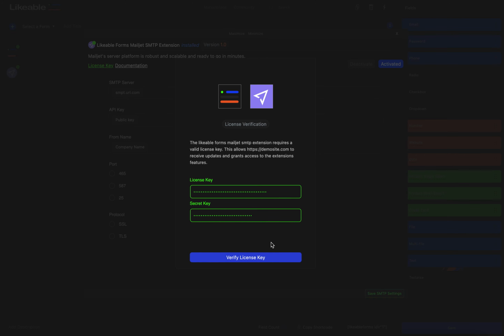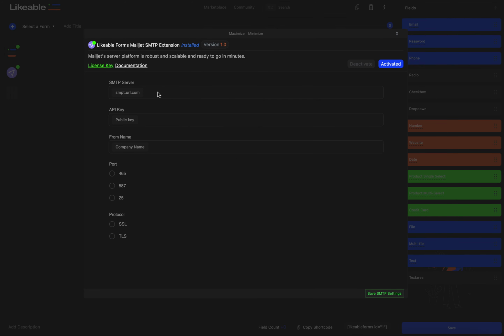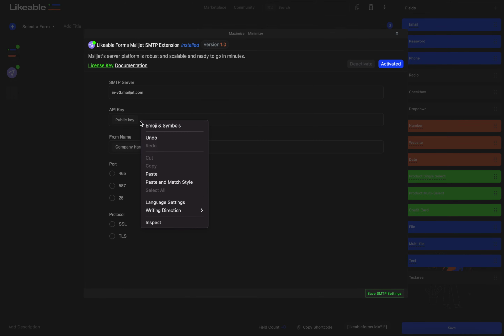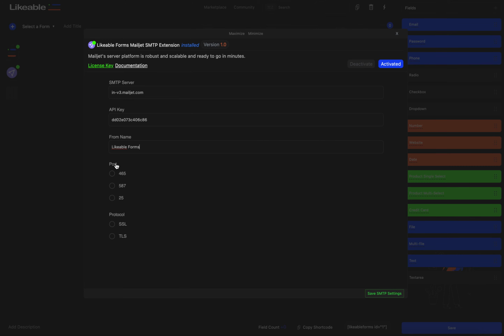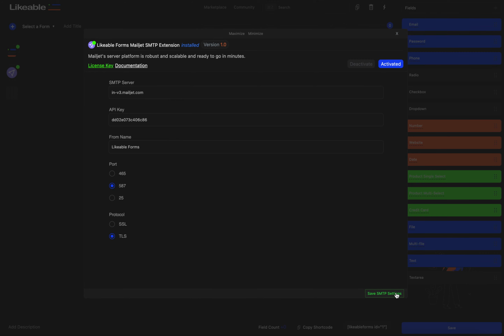Likeable Forms + Mailjet SMTP Tutorial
A step-by-step video on how to set up your Likeable Forms + Mailjet SMTP extension.